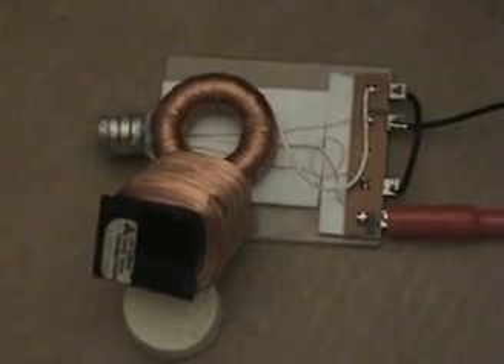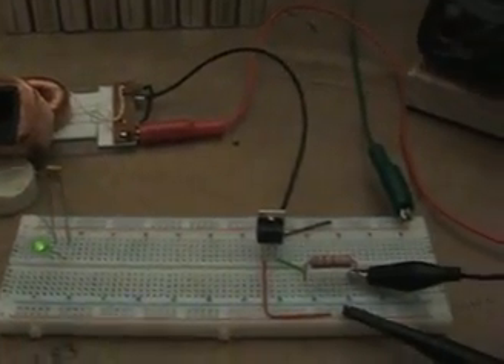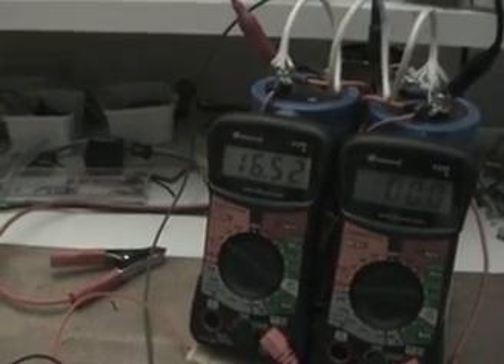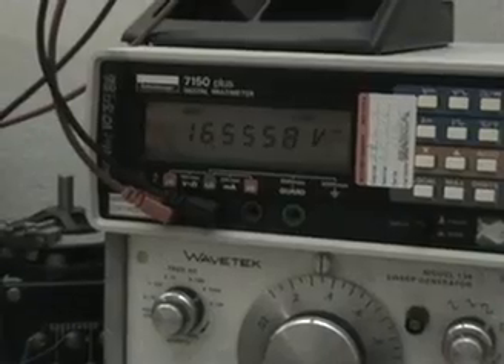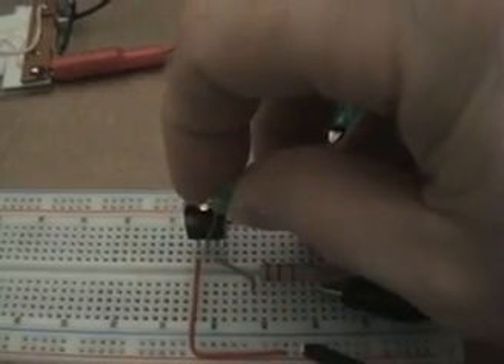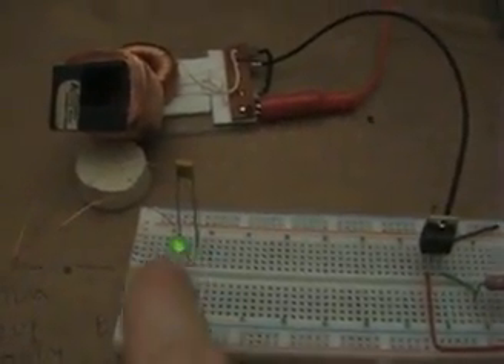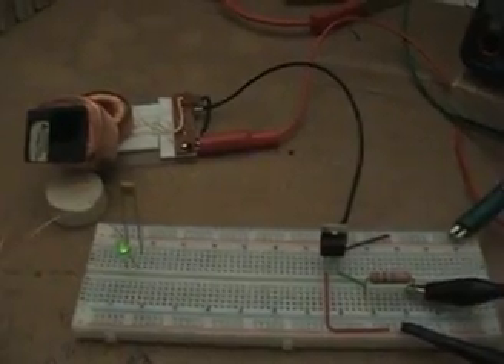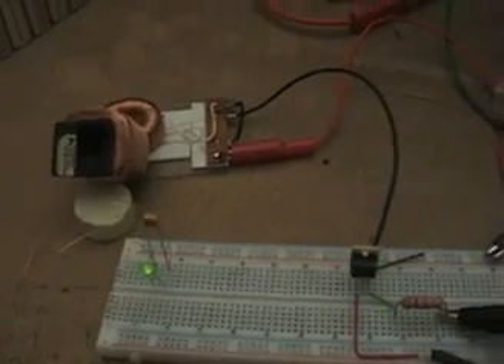Self Running Coil test 9